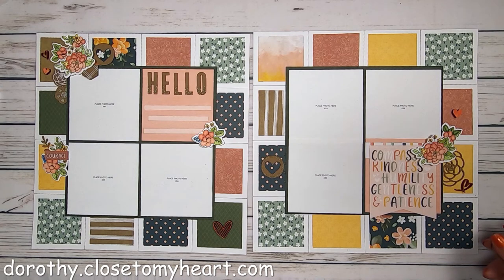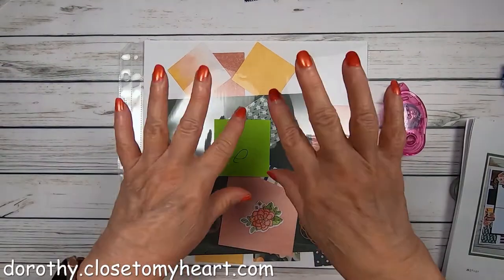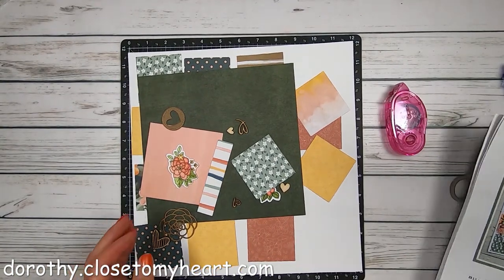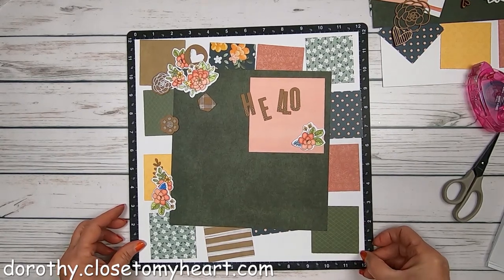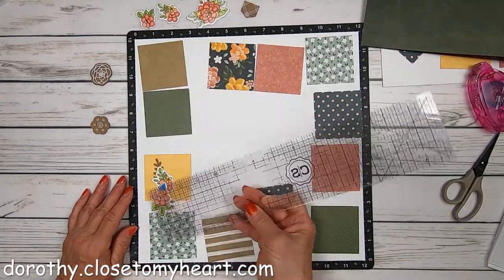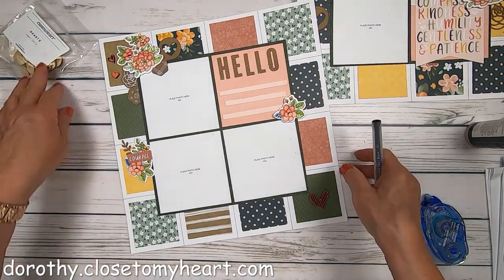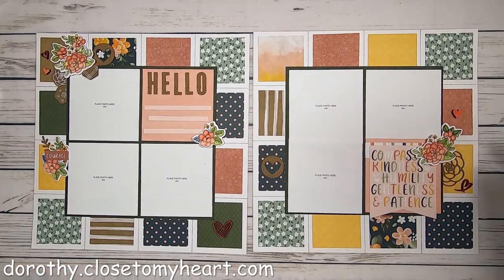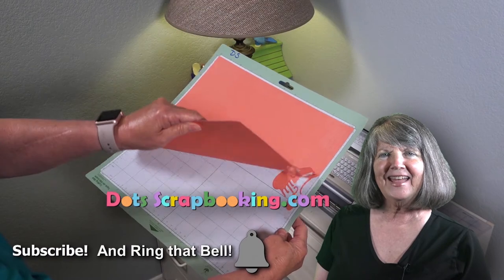Hope & Kindness Beautiful Scrapbook Pages-#6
This is the sixth and final layout from the Hope & Kindness workshop guide that can be downloaded from my website:  dorothy.ctmh.com  The Hope & Kindness collection is designed to bring beauty and inspiration to your memory keeping and papercrafting projects, starting with a 12-sheet paper collection, which includes a few sheets featuring cut-apart designs. The coordinating cardstock pack includes 12 sheets with printed texture on both sides to add greater depth and variety. Rounding out the collection are a set of kraft die-cuts, an exclusive My Acrylix® stamp set with coordinating Thin Cuts, and the Fancy Doilies Thin Cuts.

Save 20% with the Hope & Kindness Paper Bundle, which includes the Paper Packet + Sticker Sheet and Coordinating Cardstock. For even more savings, choose the Hope & Kindness Product Bundle that includes ALL of the Hope & Kindness products at a 25% discounted price!

Offer available through June 30, 2022, while supplies last. Shipping assessed on full retail value of all items.